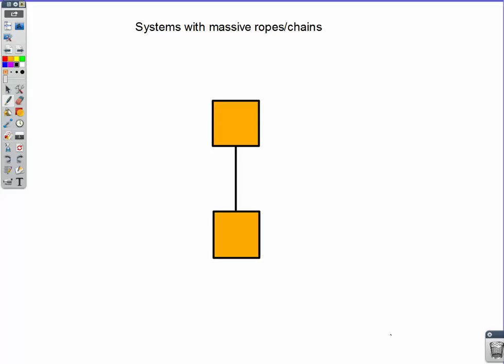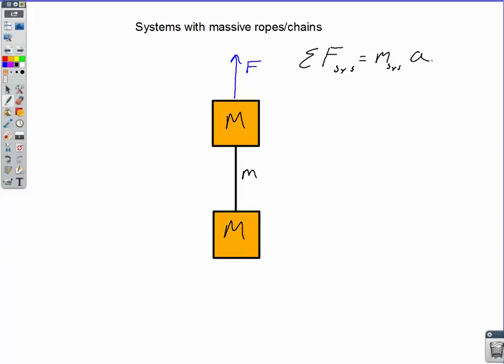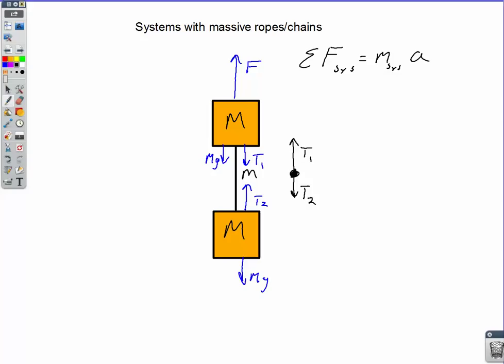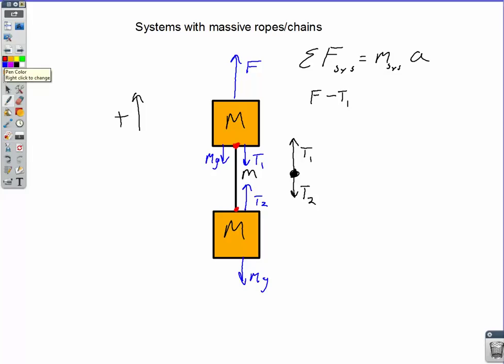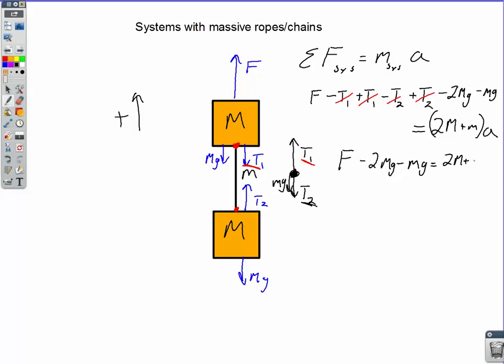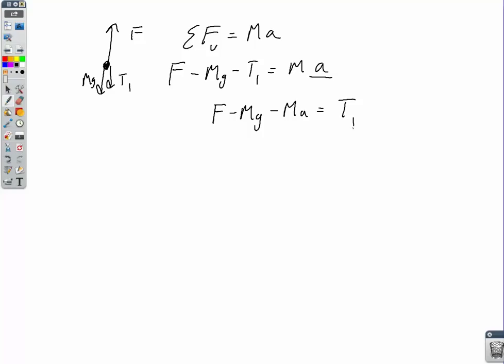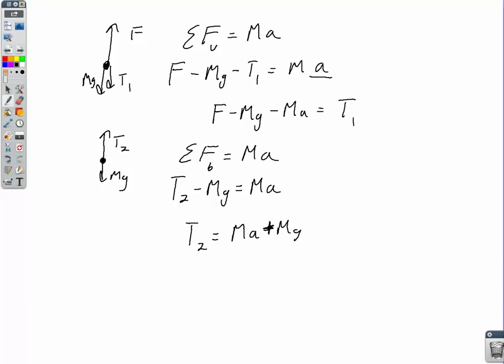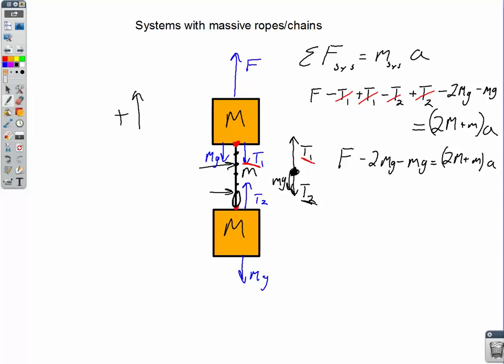Systems with Massive Ropes or Chains Lecture Video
This video looks at problems in mechanics that have ropes or chains that have mass.